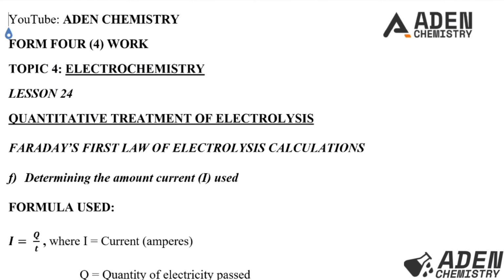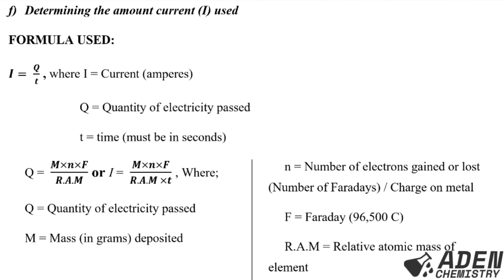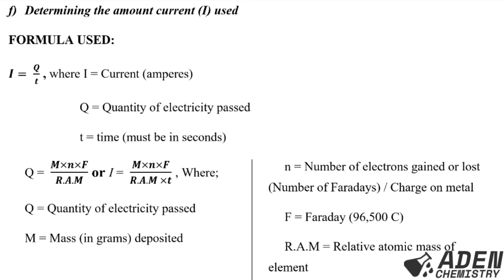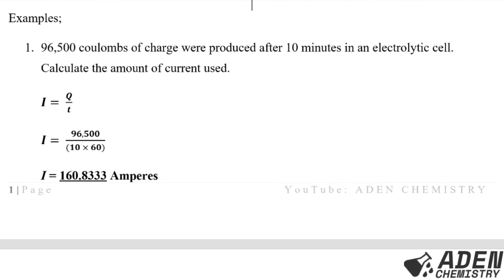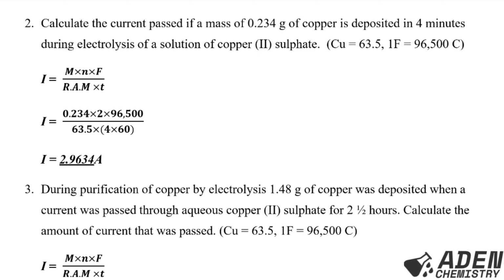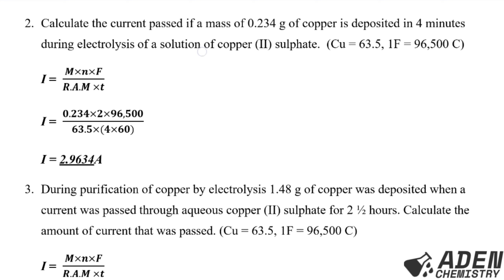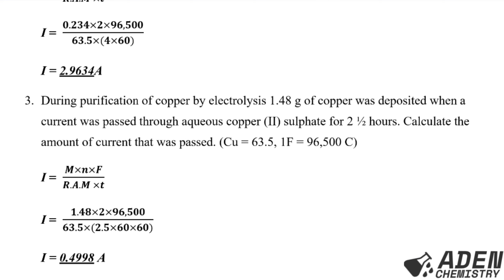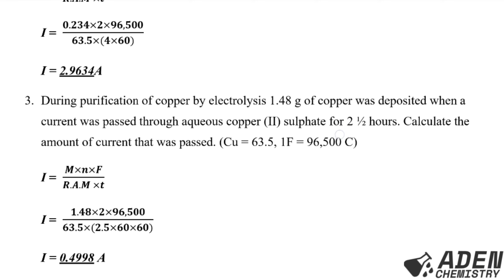FORM 4: TOPIC 4:ELECTROCHEMISTRY:LESSON 24 Faraday's 1st Law - PART 6 (Determining the current used)